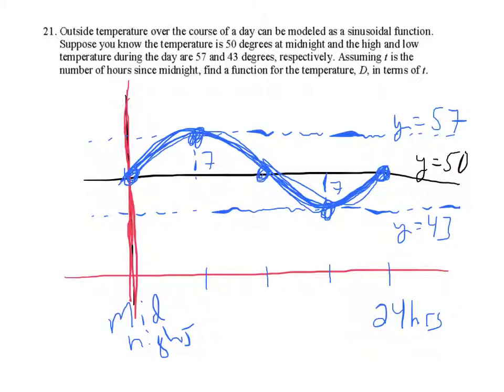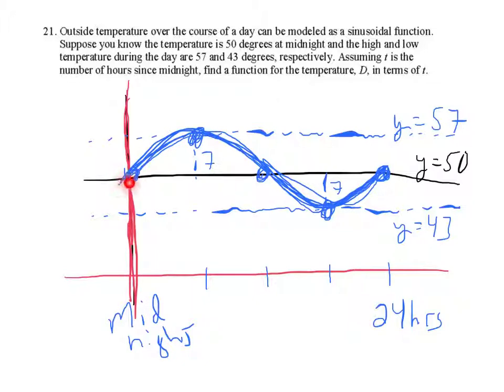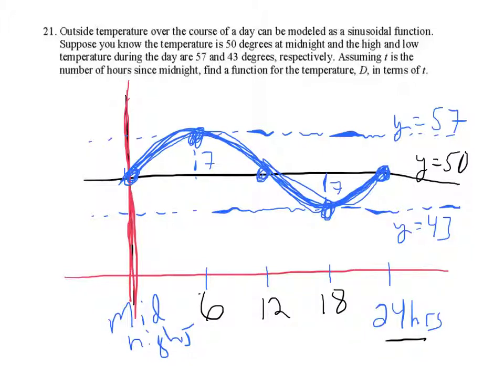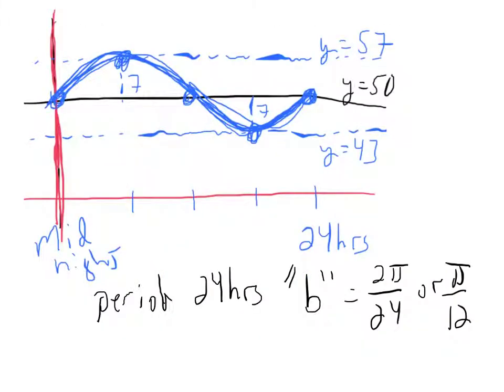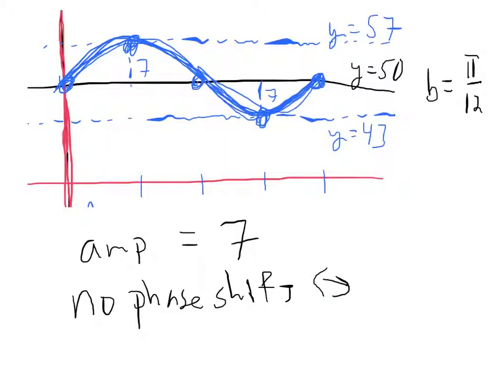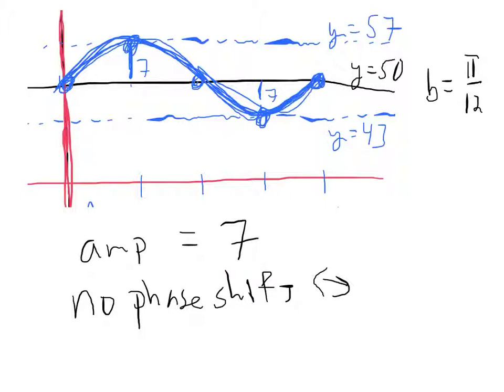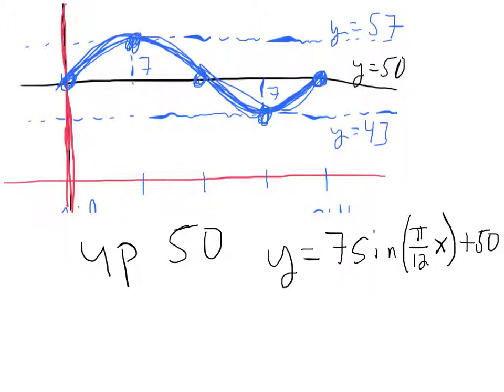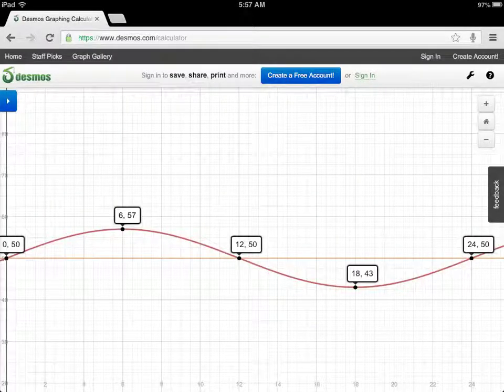Sec 6-1 p 411 -21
Fitting a sinusoidal to a model